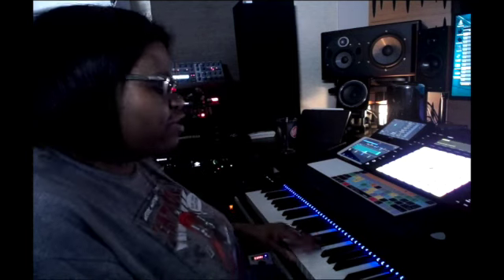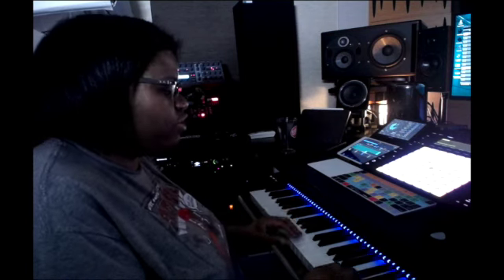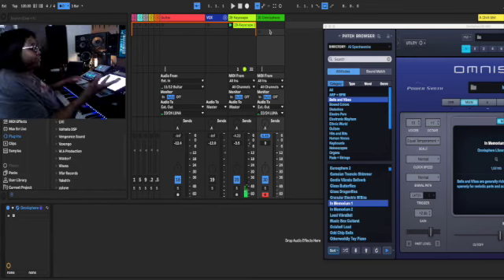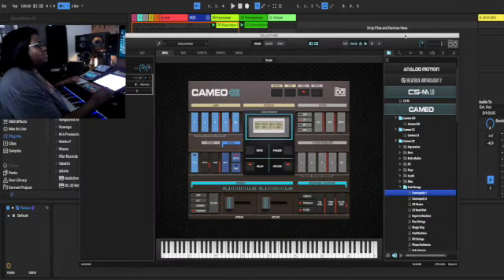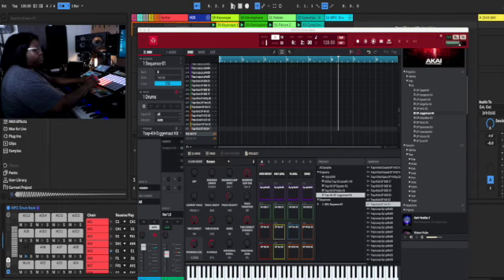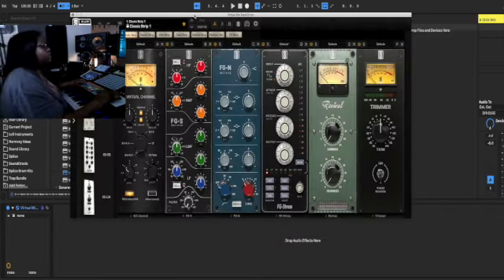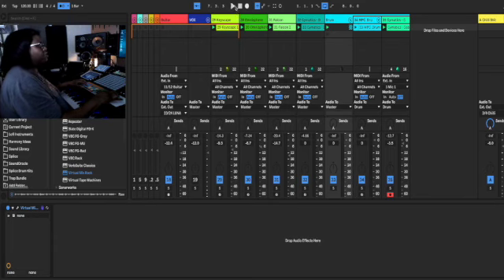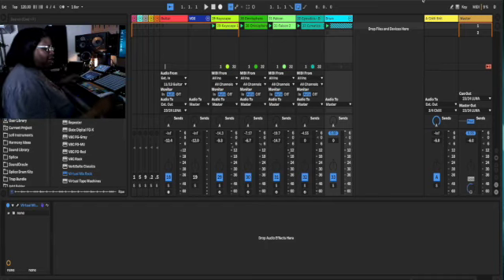CHILL SATURDAY | Music Production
Making music on a Saturday showing my process.  Demystifying what I do on a regular basis.  I am a female music producer grinding out beats learning music production and showing my process.